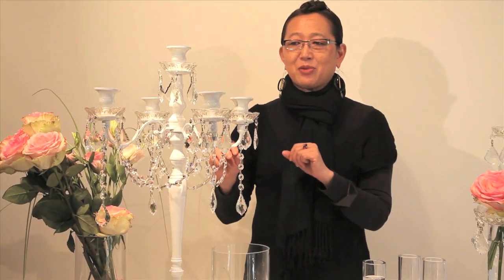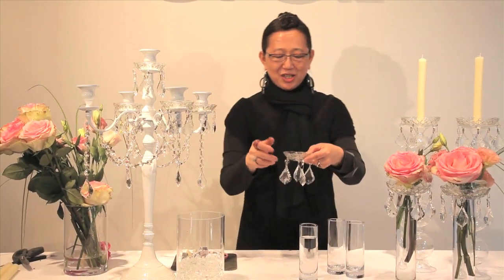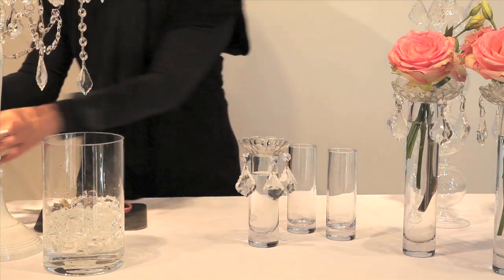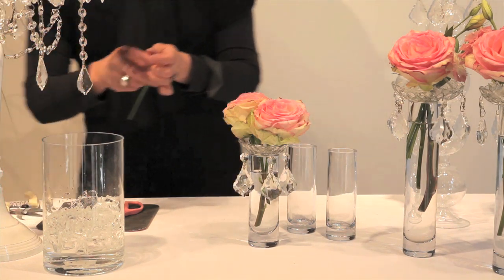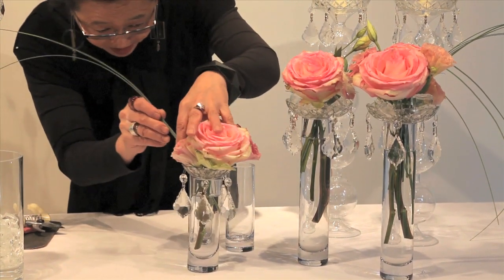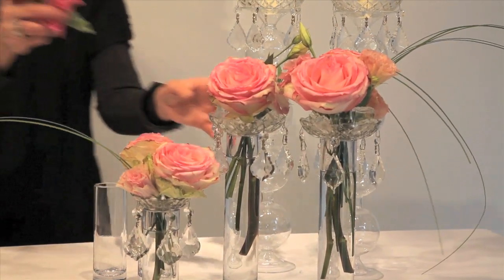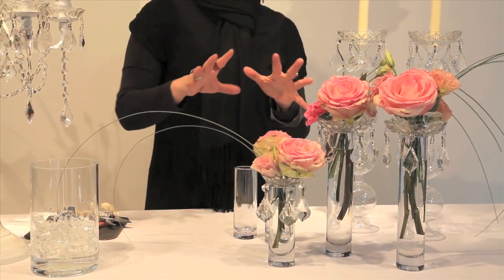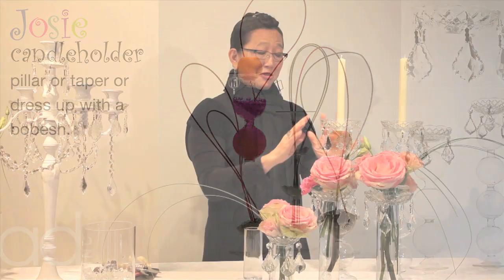Accent Decor T2: Bobeche